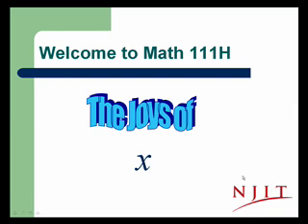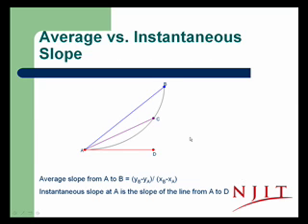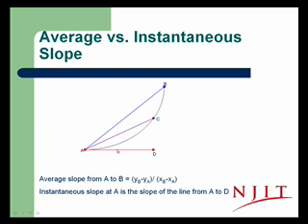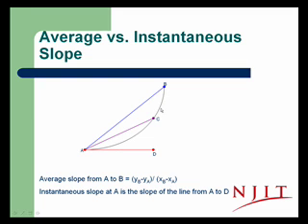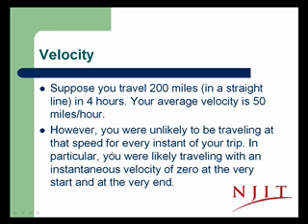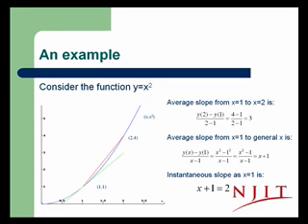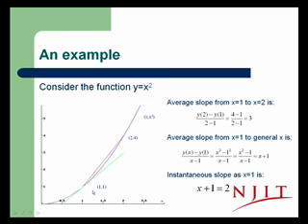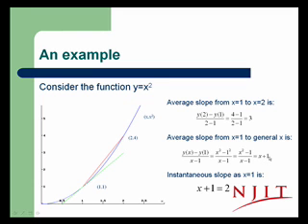Average vs. Instantaneous Slope